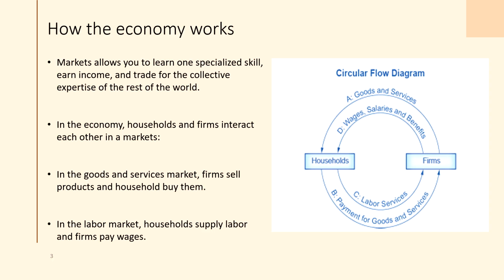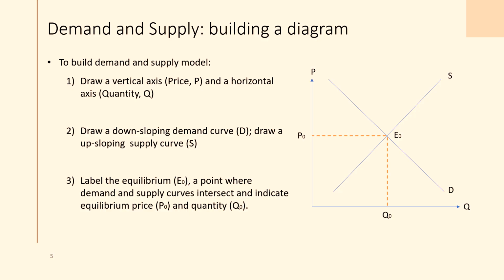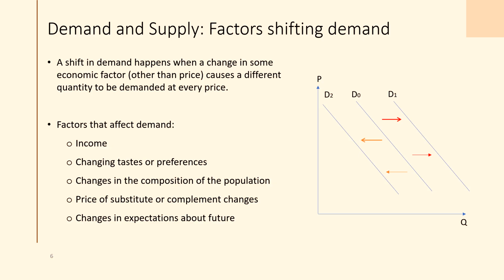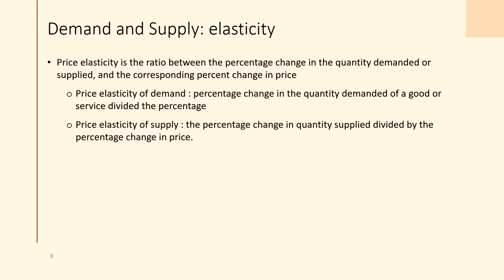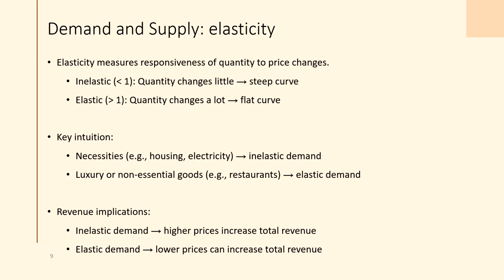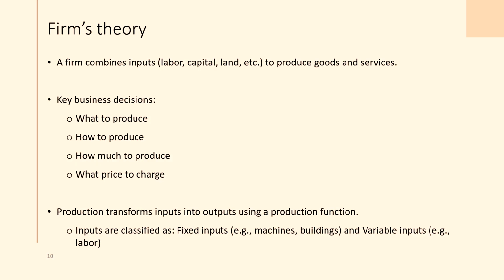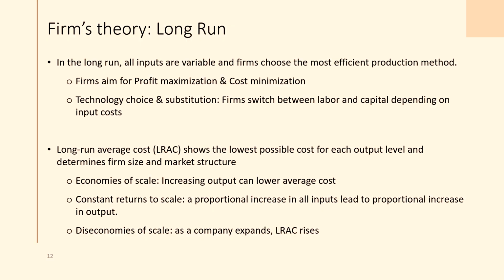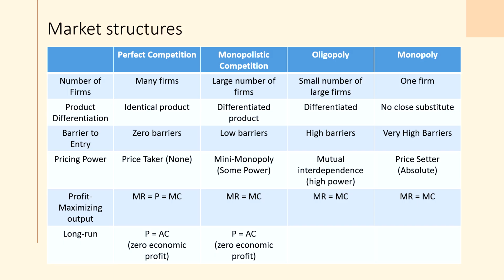13. ECO221 Review (week7)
This lecture reviews what we have explored in this course.